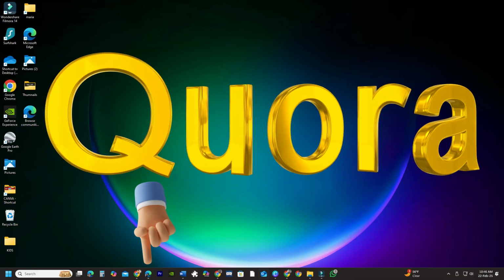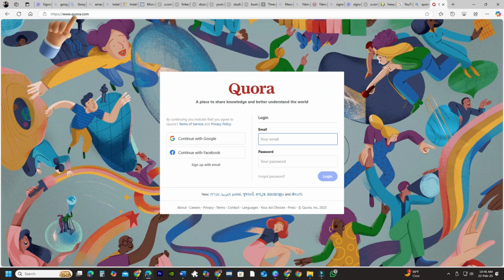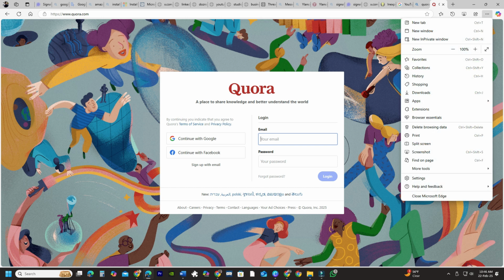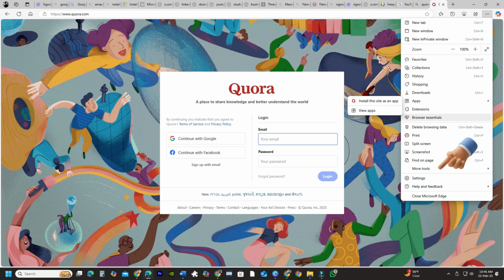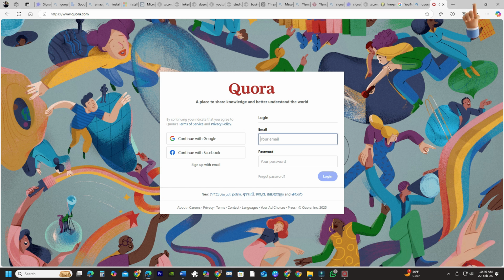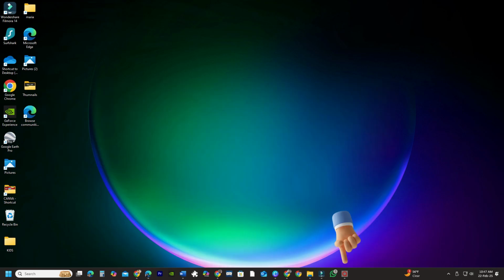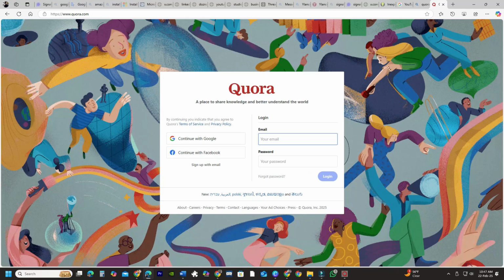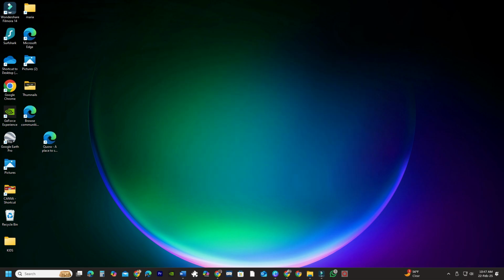How to Add/Pin Quora Link/Icon to Desktop & Taskbar Toolbar with Microsoft Edge on Windows PC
Discover how to pin the Quora app website URL link shortcut to desktop and taskbar toolbar using Microsoft Edge Browser on Windows 11 & 10 Laptop or desktop PC. Whether you're using Dell, HP, Lenovo, ASUS, Acer, learn how to put web page on PC task bar on the bottom of screen.

⭐ Helpful Resources ⭐